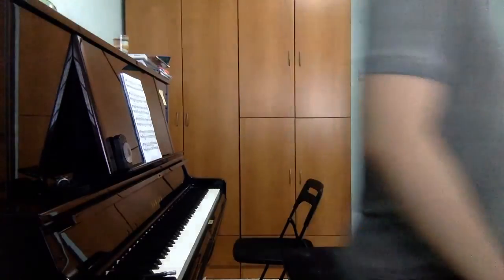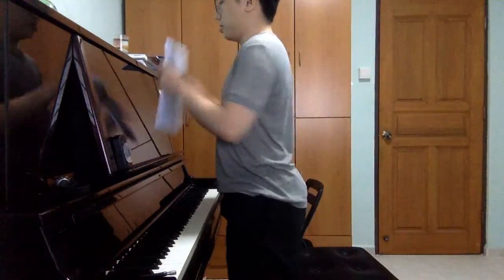Practicing: memorising small section of Chopin Scherzo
Hi all, I am live streaming my piano practice to give myself a little more motivation and have a little more consistency.

I love classical music mostly. I do feel that all music is sort of an acquired taste, so I believe I do (just) require time to learn to appreciate unfamiliar composers and styles. My life revolves around music, I teach piano, however I have been struggling with loneliness and self-proclaimed depression and have been very neglectful on music despite it being a persistent interest.

I am not great. My goal is to find a comfortable lifestyle involving enjoying music, and always finding ways to improve and learn and get better.

I might talk a little and treat this a little like a Vlog if I feel like. I used to keep a journal for a couple of years, and I like the idea that content is stored and archived even if I'm not sure anyone really reads it. It sort of makes me feel less lonely and gives some meaning to the everyday struggle of finding motivation.

This is it for now, thanks for stopping by!

Recent practice material:
basic scales (reworking on technique), maybe Hanon
Bach prelude and fugue bwv 883
Haydn sonata in C major, Adagio.